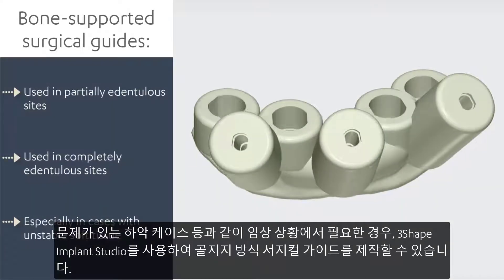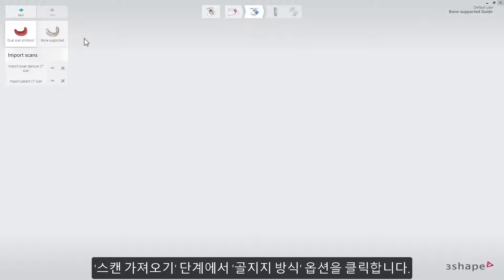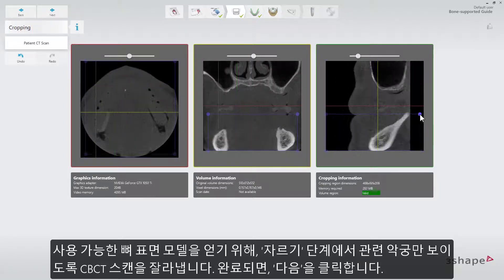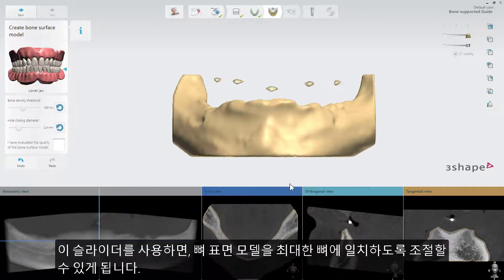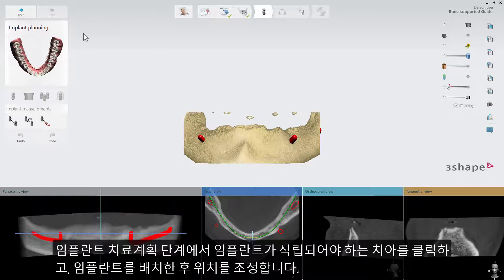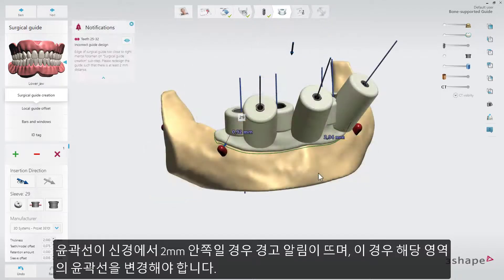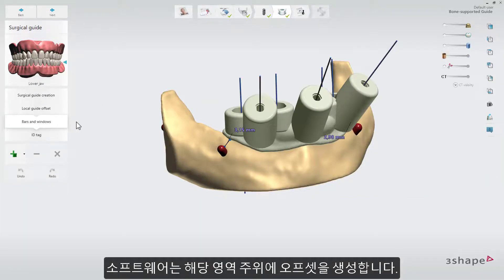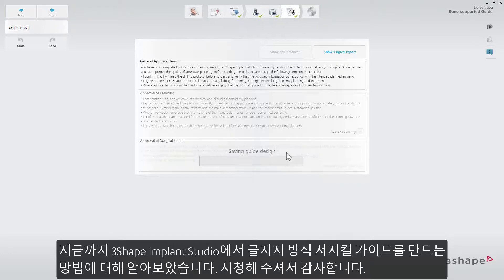(Korean) 3Shape Implant Studio - Bone supported guide